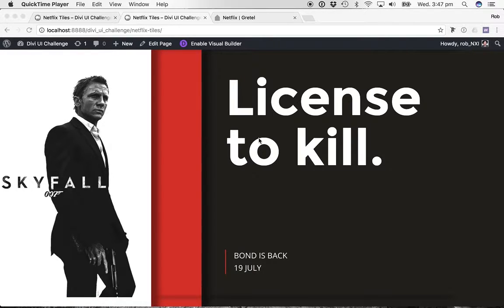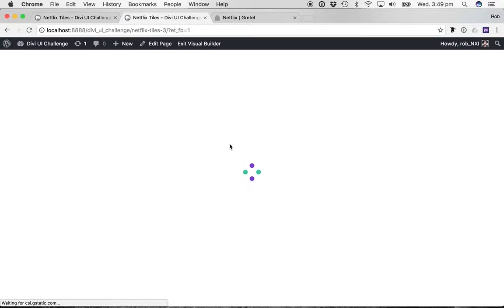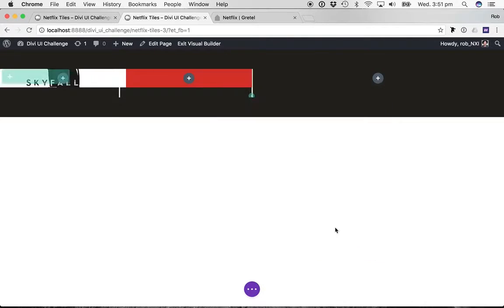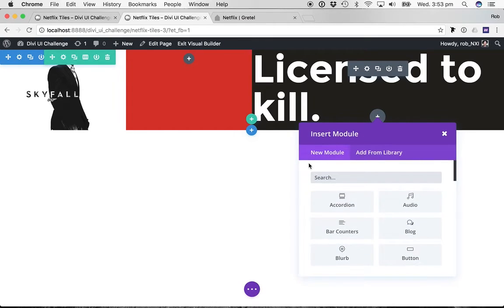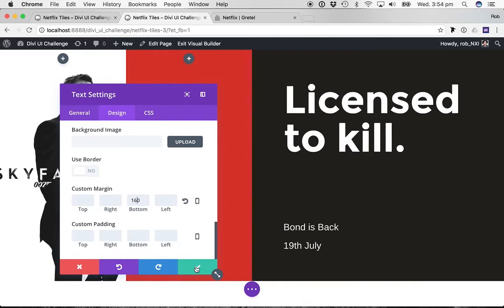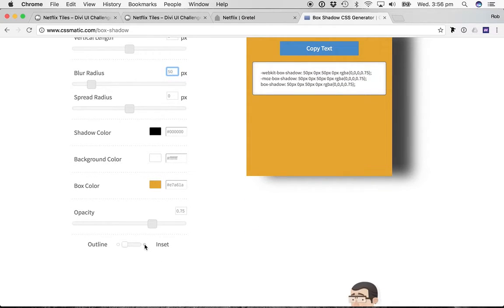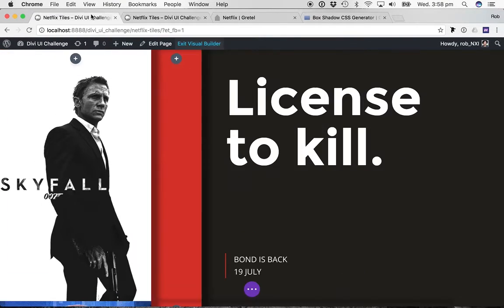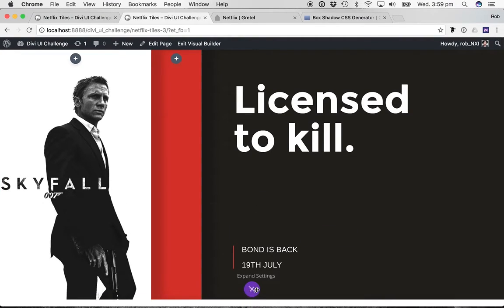Divi UI Challenge #5 - Netflix Tiles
This week we design, build and walk-you-through a stacked tile section inspired by Netflix. Like always, built with the standard Divi builder settings and some minor CSS tweaks.